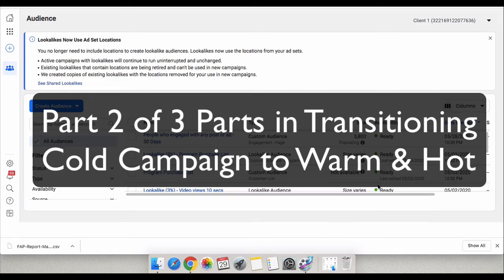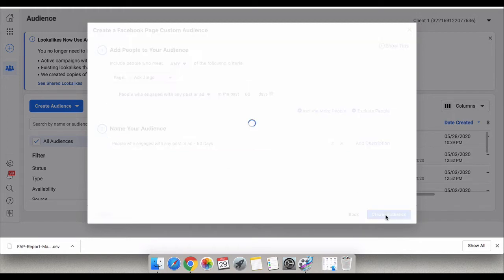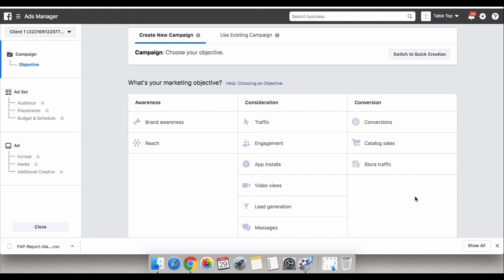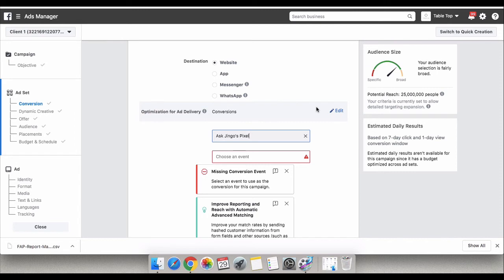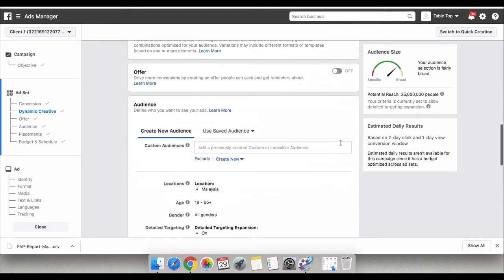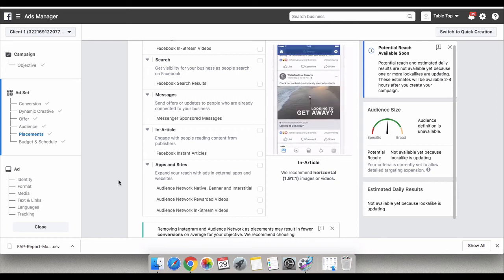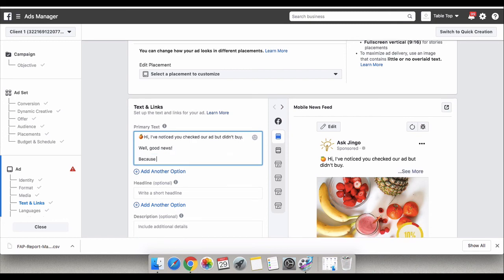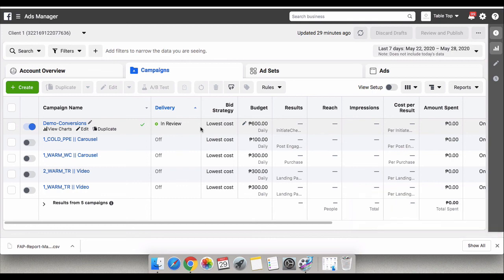Part 2 of 3 Of Transition from Cold Campaign To Warm Using Retargeting With Audience Exclusion